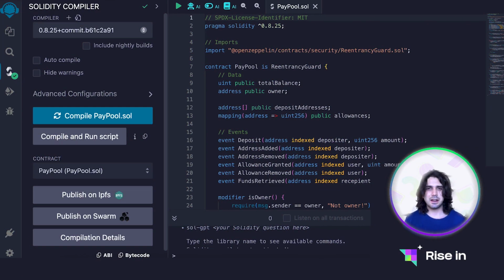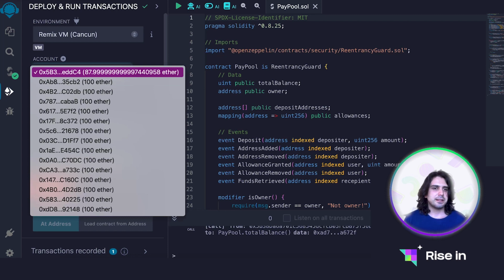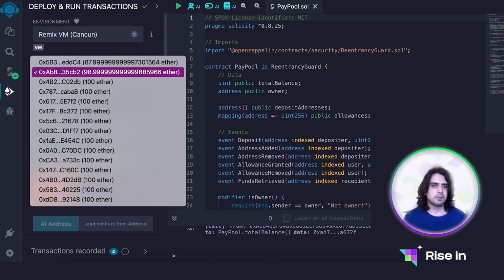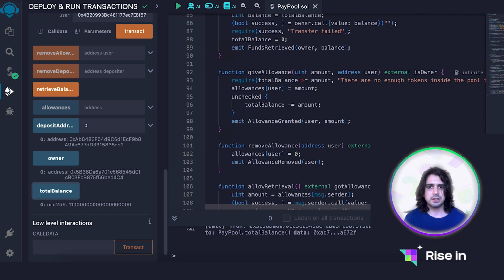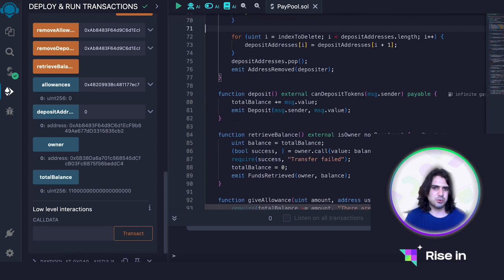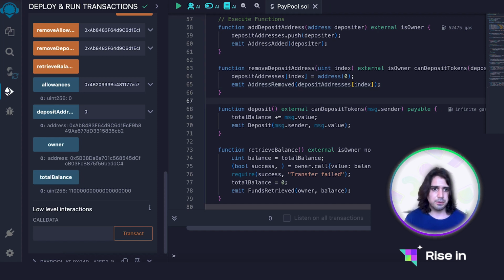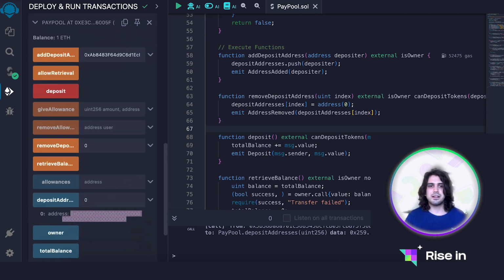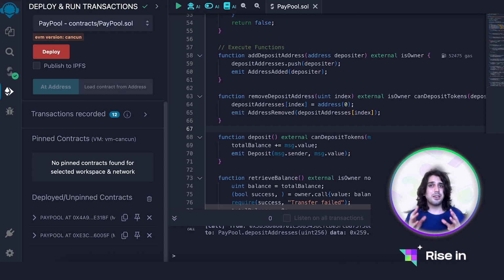Build on Scroll | Paypool Contract - 4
In this video, we test and deploy the PayPool smart contract! 🚀 Using the Remix IDE, we simulate real-world scenarios, including initializing the contract with funds, adding deposit addresses, managing allowances, and securely retrieving balances. Learn how to troubleshoot common issues, optimize gas usage, and make your contract more efficient. Perfect for developers eager to validate and refine their smart contract skills!

00:00 - Introduction to Testing the Contract
00:30 - Deploying PayPool on Remix IDE
02:00 - Testing Deposit and Allowance Functions
04:10 - Managing Depositors and Removing Addresses
06:40 - Troubleshooting Gas-Intensive Operations
09:00 - Optimizing the Remove Depositor Function
11:00 - Ensuring Robustness and Security
13:00 - Summary and Next Steps

TOPICS: Solidity, Smart Contracts, Blockchain Development